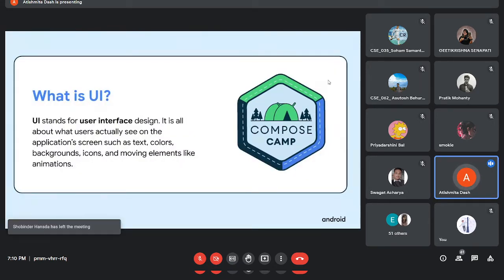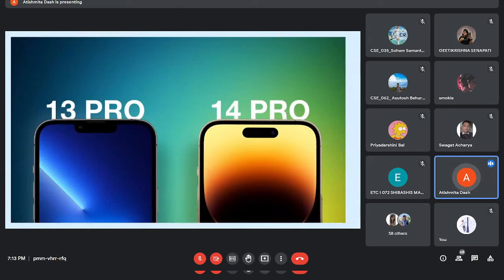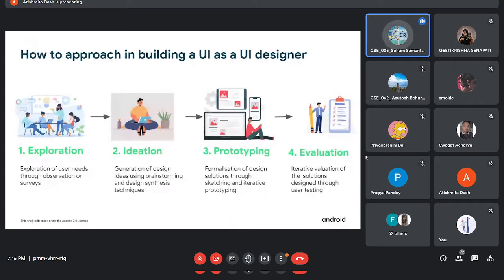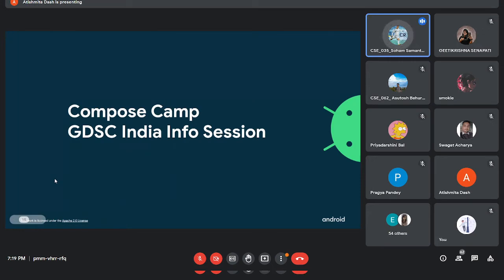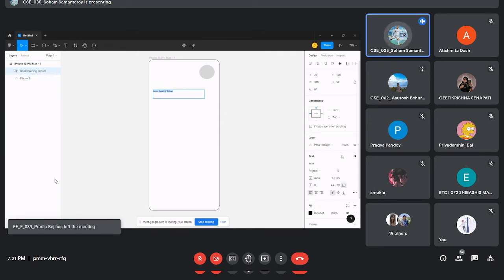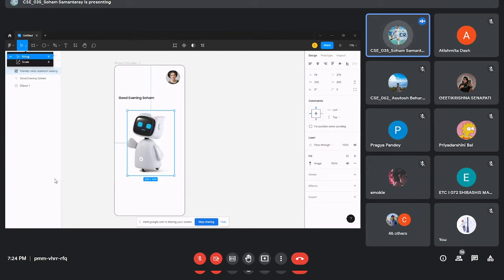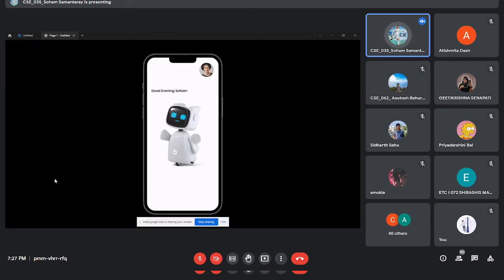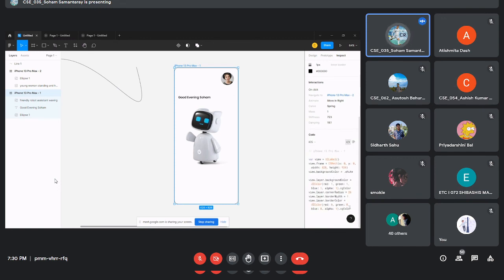Compose Camp : Android UI & UX : An Insight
Greetings to all the developers out there!!👋

UI&UX: An Insight: will focus on the most important aspects of UI & UX design.
✅While getting started with UI&UX, you will be looking at some major points to cover.
✅A plethora of resources will be shared with you.
✅You will be having a brief walkthrough of the most commonly used UI & UX software.